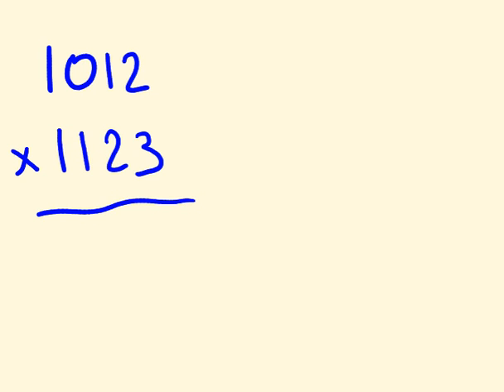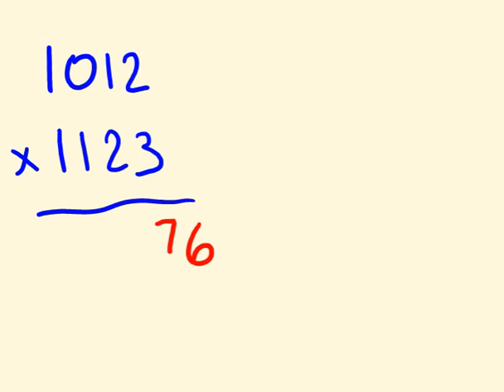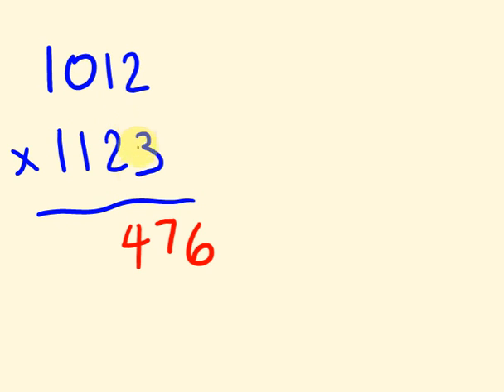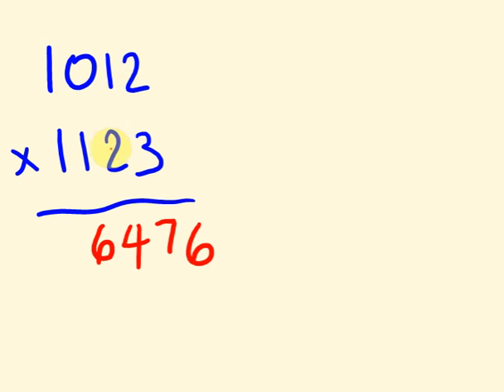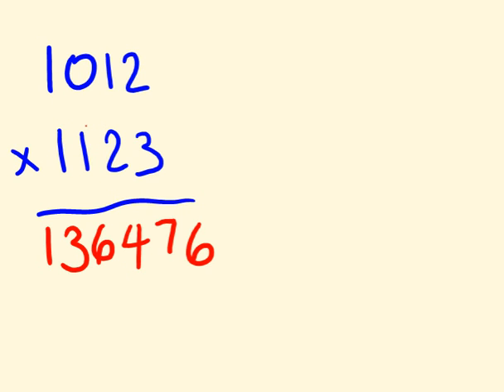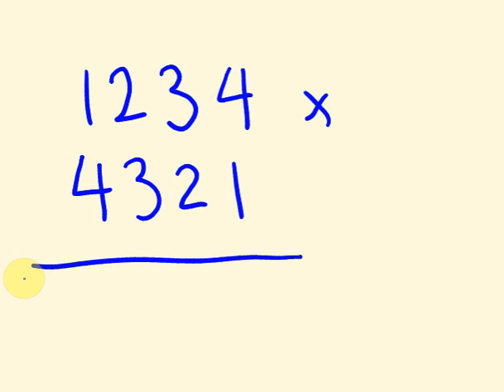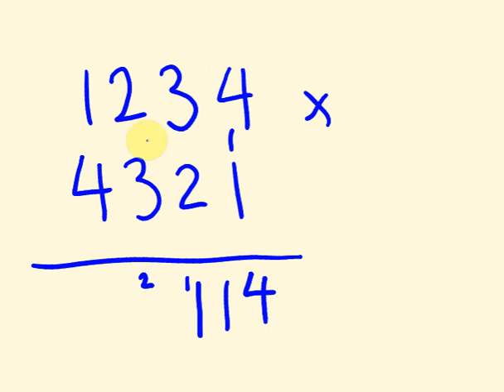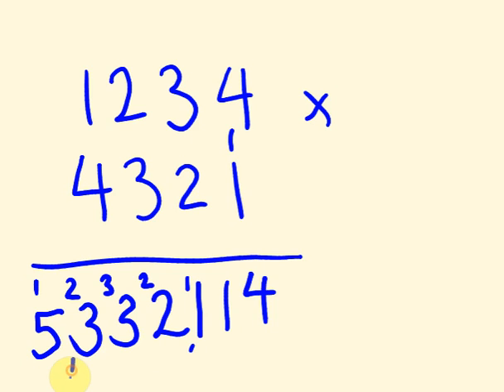Fast Maths Calculation - Multiply four digit numbers FAST!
To multiply large numbers quickly we use the method of cross multiplication - a type of method used in vedic math.  By following the method in this series of videos you will quickly and easily learn how to multiply any size quickly - not with lots of different tricks like the other methods, but by using one method only.
This video looks at how to multiply large numbers, four digits and over.  Become a math genius - a master at numbers!  Impress your teachers and get perfect grades at Math in school be working faster than your teacher can!